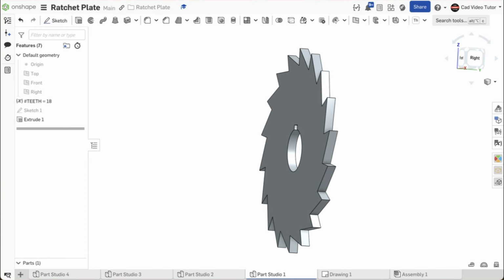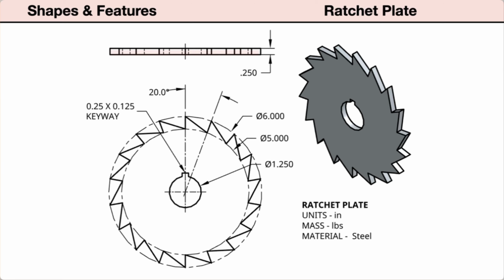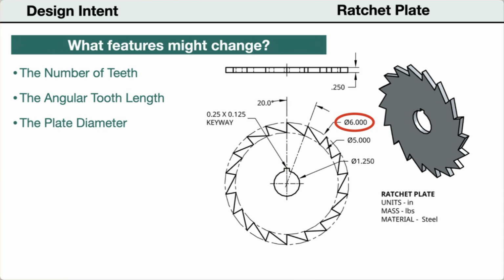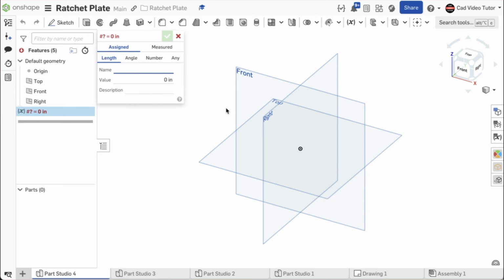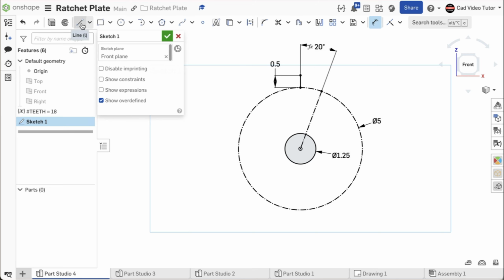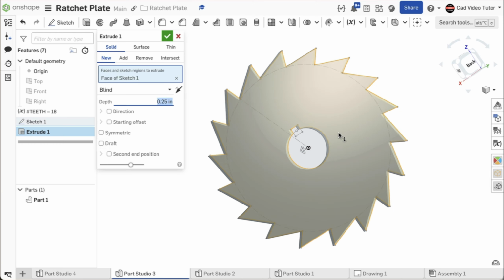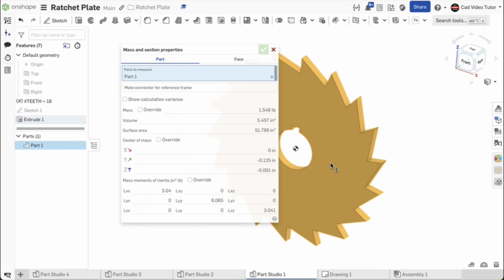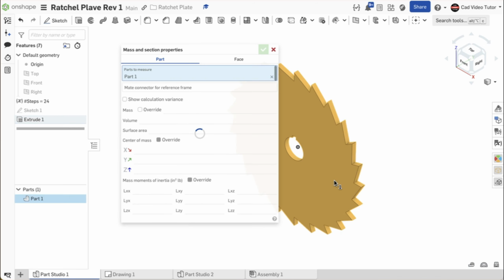Onshjape Project 2025 - RATCHET PLATE | Step by Step Tutorial New 2025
Learn 3D CAD modeling using Onshape.  This onshape tutorial provides step by step instruction to make this part called a Ratchet Plate.

Table of Contents:
00:00 Introduction
00:57 Read the Engineering Drawings
02:24 Review the Design Intent
03:31 Model the Ratchet Plate using Onshape
08:06 Check for Accuracy
09:15 Revise the Design